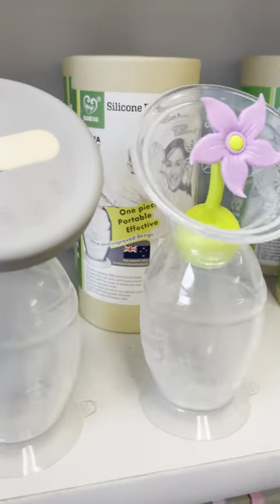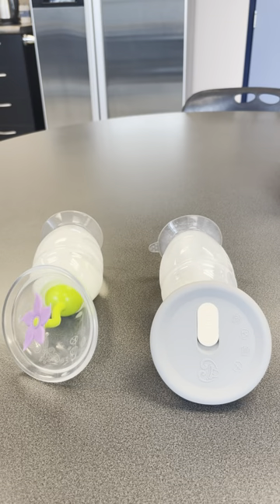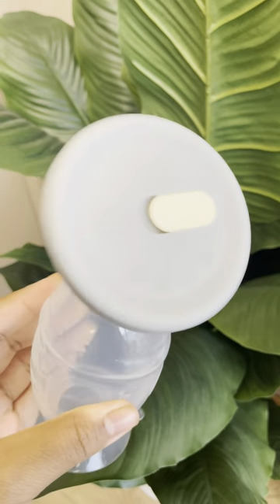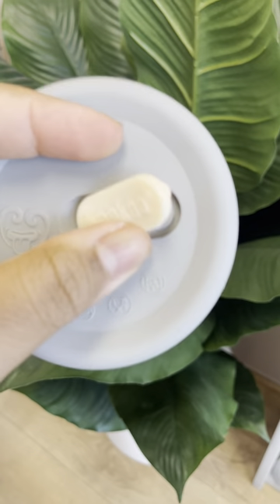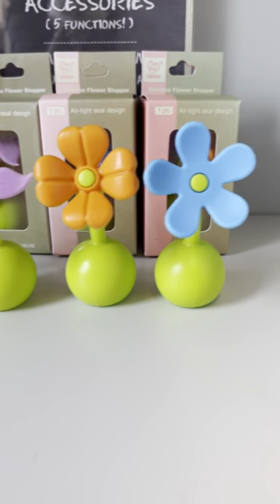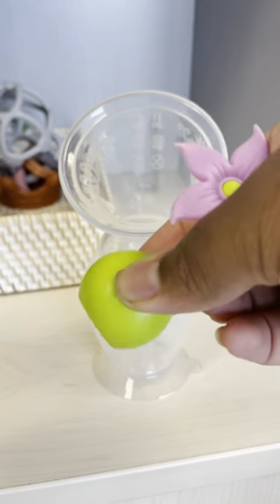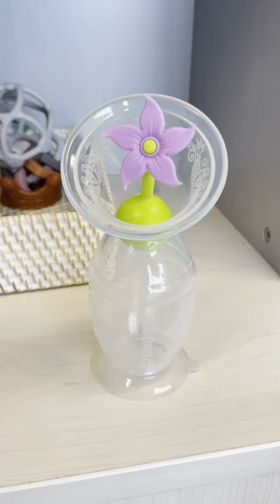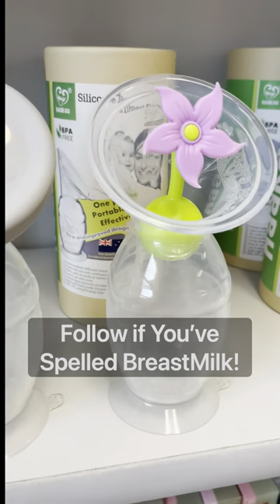Haakaa Pump Cap vs Flower Stopper!